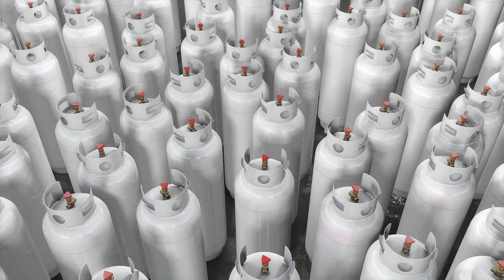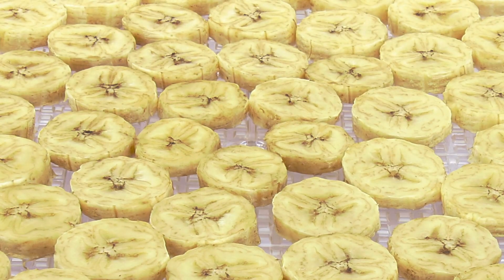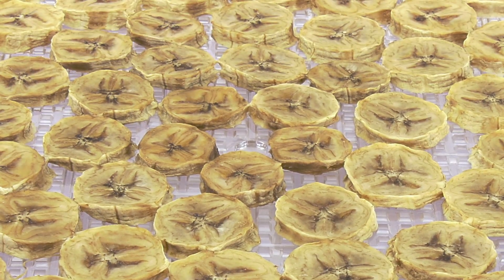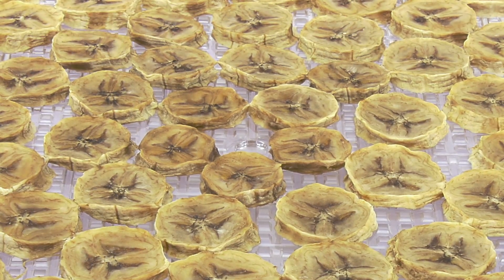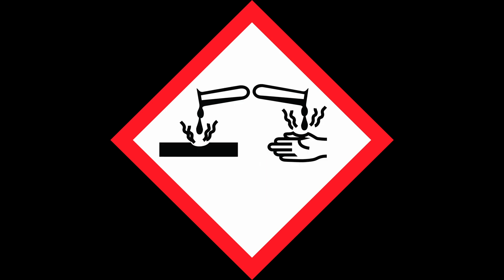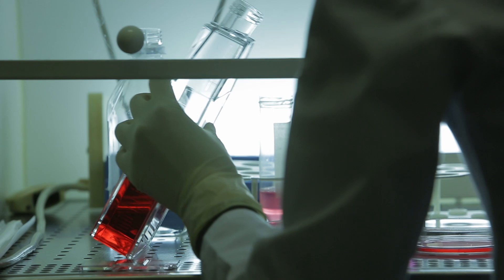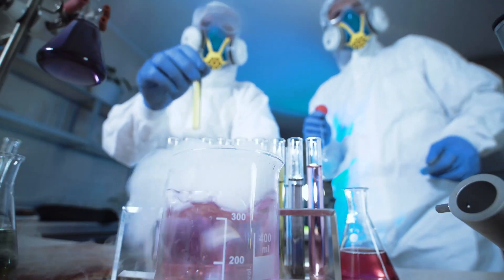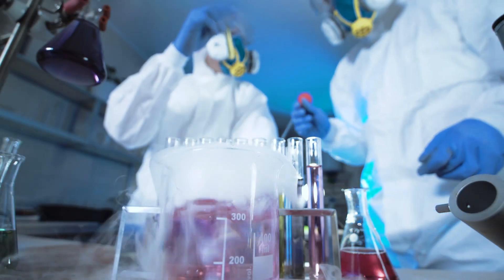Sulphur Dioxide - Food Additives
Food Additives: E220, Sulphur Dioxide, food preservative.

End Card Links coming soon